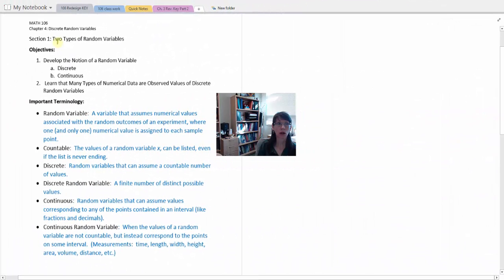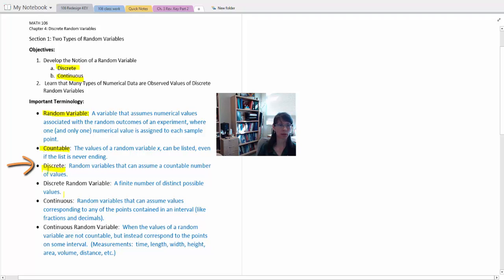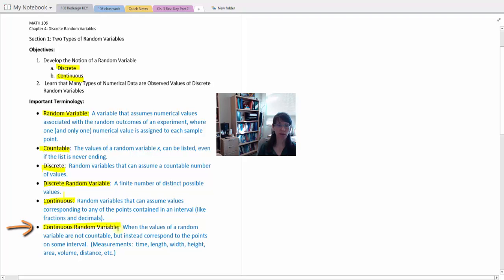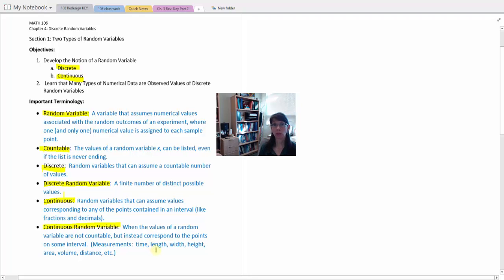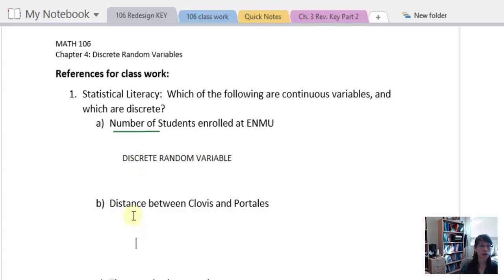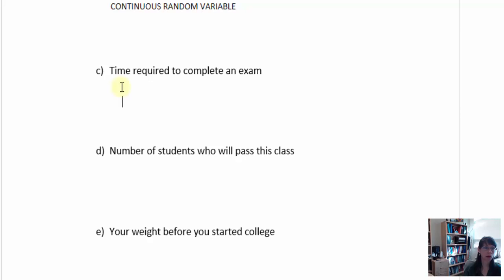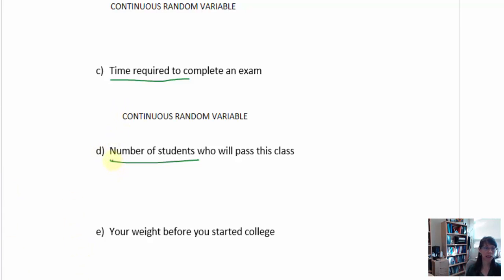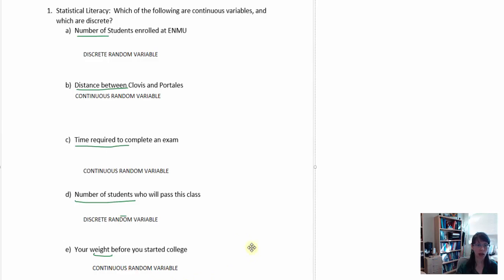4.1 Random Variables